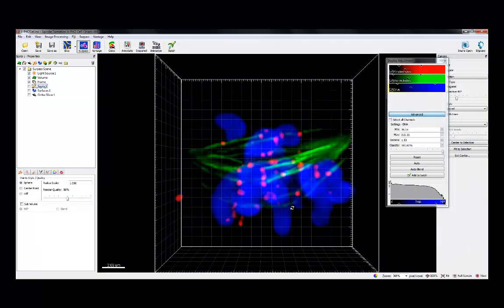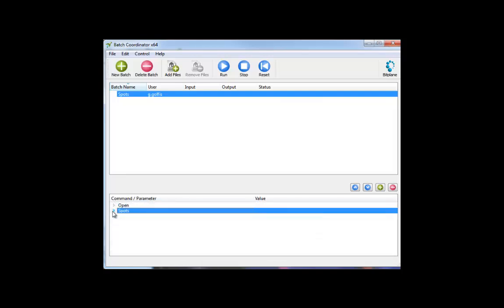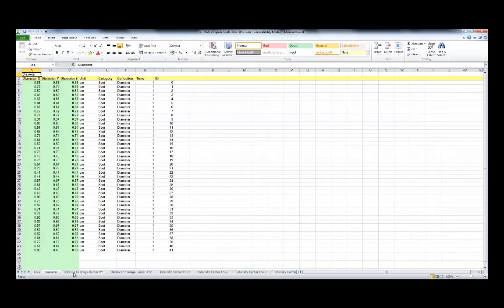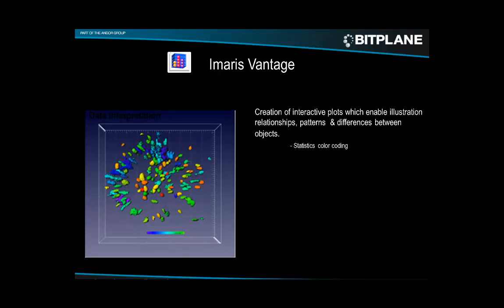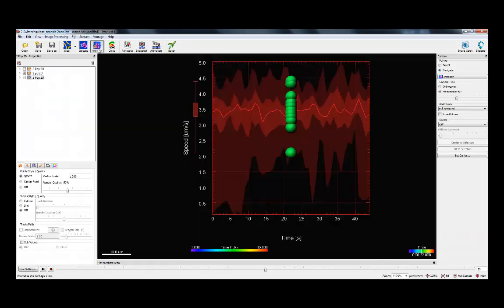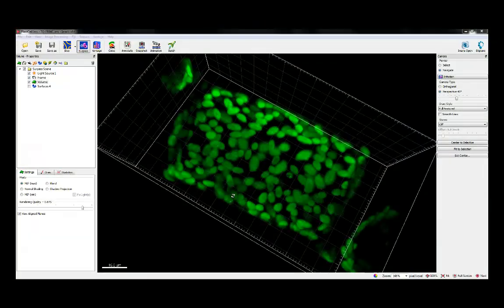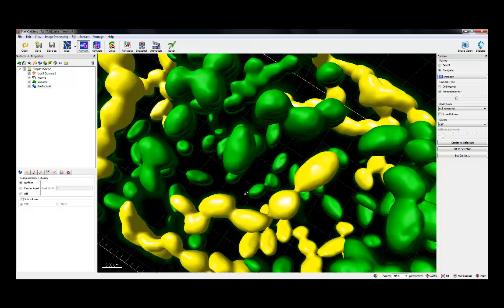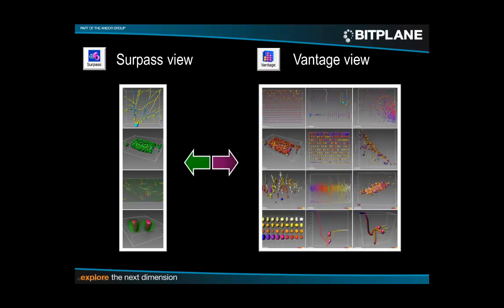Understanding Imaris Batch, Vantage and prepare for Imaris 8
Understanding Imaris Batch, Vantage and prepare for Imaris 8 ... Video by Georgia Golfis